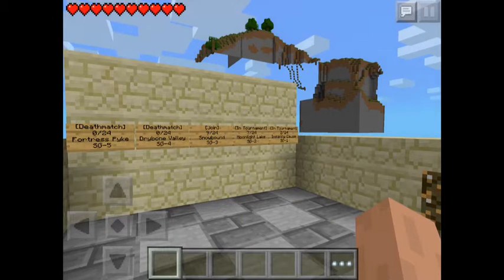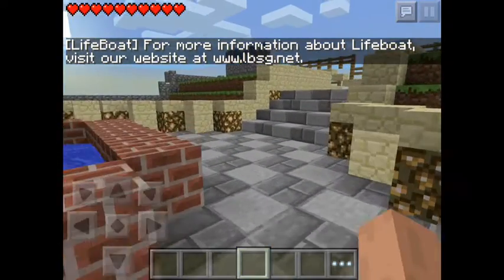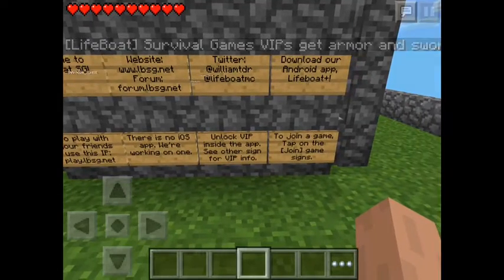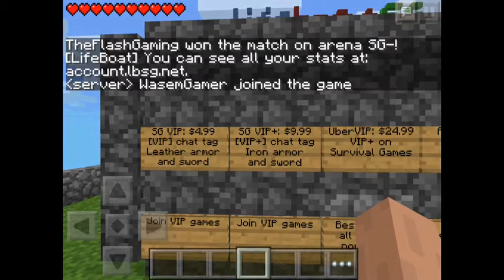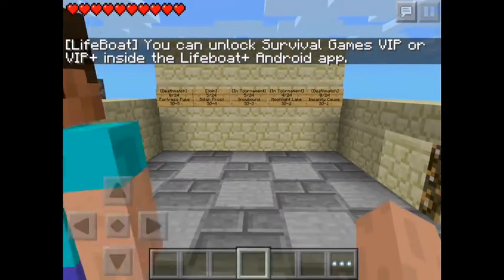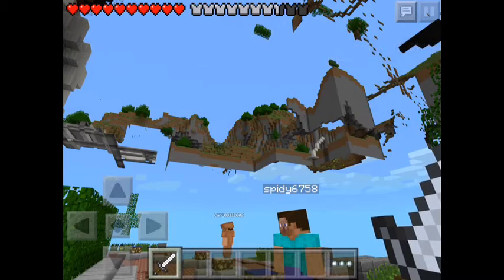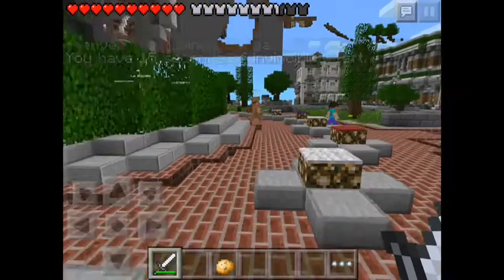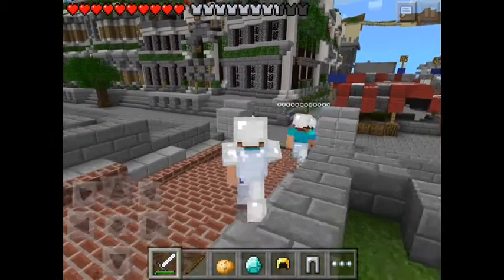HungerGame Gameplay (Epic Fail)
Hungergame ip: play.lbsg.net
Ctf ip: ctf.lbsg.net
Buy VIP at lifeboat+(Only for Android)